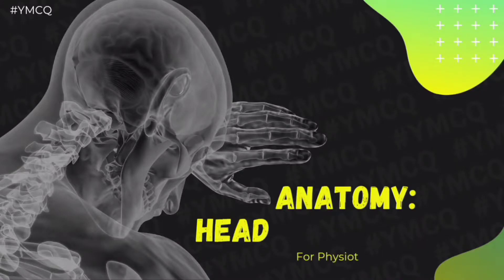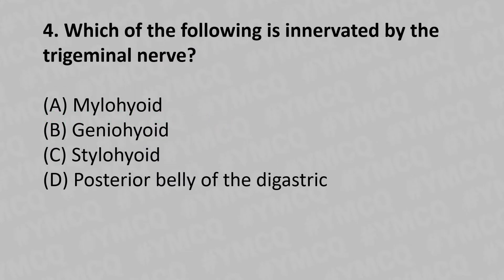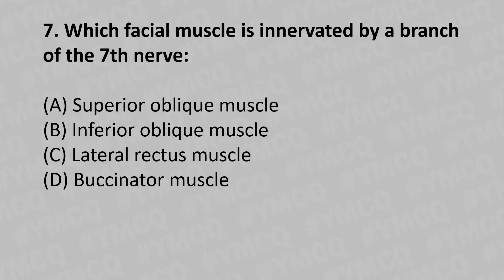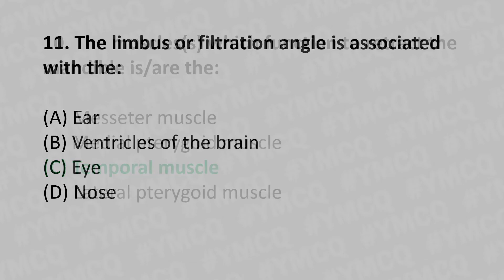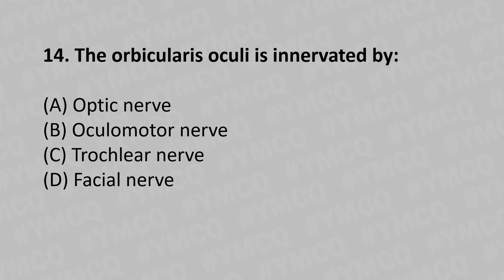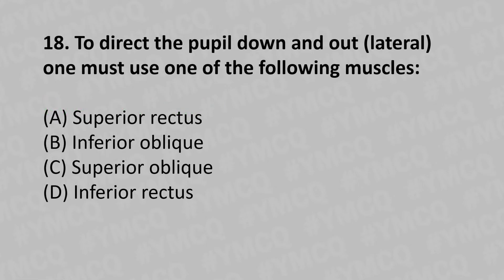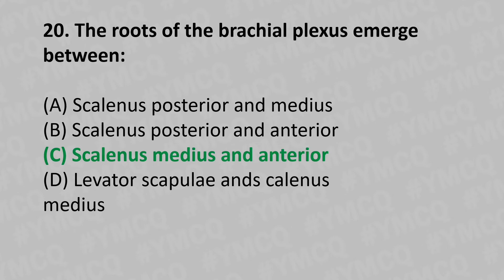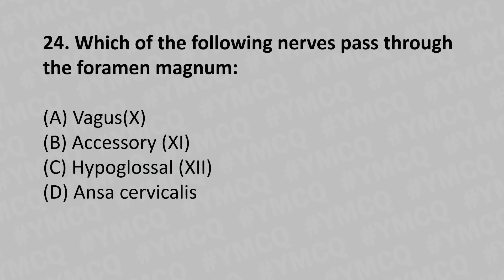Head & Neck Anatomy MCQs for Physiotherapists | Skull, Facial Bones, Neck | GSSSB AIIMS vs DHA MOH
# 🏆 INDIA'S #1 PHYSIOTHERAPY EXAM PREPARATION CHANNEL – DHA, MOH, HAAD, AIIMS, TSPSC & All Exams

**Join 12,000+ Physiotherapists Who Achieved Dream Scores Using Y MCQ by Yshak**

Preparing for **DHA, MOH, HAAD, Prometric, AIIMS, TSPSC, MRB, RRB, PSC, UPSC CDS, or any government physiotherapy exam?** Welcome to India's most trusted MCQ preparation channel. We've helped thousands crack exams on first attempt with **95% success rate** and **+40 marks improvement**.

## ⚡ **YOUR COMPLETE EXAM SOLUTION**

**5,000+ Expert MCQs | 100+ Previous Year Papers | 999+ Practice Bank | 12,000+ Community | 100+ Video Lessons**

✅ **95% Success Rate** (Premium Members)
✅ **+40 Marks Average Improvement**
✅ **5,000+ Expert MCQs** with detailed explanations
✅ **100+ Authentic Exam Papers** (DHA, MOH, HAAD, AIIMS, TSPSC)
✅ **999 Physiotherapy MCQs Mega Bank**
✅ **Real-Time Doubt-Solving Community**
✅ **Clinical Case Studies & Practical Learning**

The head, the upper portion of the body, consisting of the skull with its coverings and contents, including the lower jaw.

Neck include the seven cervical vertebrae and enclosed spinal cord, the jugular veins and carotid arteries, part of the esophagus, the larynx and vocal cords, and sternocleidomastoid and hyoid muscles in front and the trapezius and other nuchal muscles.

Skull Comprised of 22 bones: (Frontal bone, parietal bones (2), occipital bone, temporal bones (2), sphenoid bone, ethmoid bone, maxillae (2), inferior nasal conchae (2), lacrimal bones (2), nasal bones (2), palatine bones (2), vomer, zygomatic bones (2), mandibleNoseComposed of nasal cartilages and nasal bones, anterior to nasal cavity
Arteries: facial, sphenopalatine, greater palatine, and ophthalmic arteries
Nerves: olfactory nerve (CN I), ophthalmic nerve (CN V1), maxillary nerve (CN V2)
EyeConsists of ocular bulbs (eyeballs) with associated extraocular muscles located in orbits
Main artery: ophthalmic artery
Main nerves: optic nerve (CN II), oculomotor nerve (CN III), trochlear nerve (CN IV), trigeminal nerve (CN V), and abducens nerve (CN VI)
EarComprised of outer, middle and inner ears
Main arteries: external carotid, maxillary, and basilar arteries
Main nerves: facial nerve (CN VII) and vestibulocochlear nerve (CN VIII)
Mouth/oral cavityConsists of teeth, tongue, hard and soft palates, uvula and tonsils, oropharynx
Main arteries: descending palatine, facial, lingual, and maxillary arteries
Main nerves: maxillary nerve (CN V2), mandibular nerve(CN V3), vagus nerve (CN X), hypoglossal nerve (CN XII), and facial nerve(CN VII)
NeckContains hyoid bone, thyroid gland, parathyroid glands, pharynx and larynx; externally divided into triangles, internally divided into compartments
Main arteries: Common carotid, external carotid, internal carotid and facial arteries
Main nerves: Cervical plexus

0:00 Introduction
0:07 The temporomandibular joint is what type of joint?
0:32 Cerebrospinal fluid is found in which of the following spaces
0:55 3. What innervates the tensor tympani?
1:17 Which of the following is innervated by the trigeminal nerve?
1:42 The orbicularis oculi muscle is innervated by the
2:02 The superior point of the neurocranium in the midline is known as which of the following?
2:25 Which facial muscle is innervated by a branch of the 7th nerve
2:48 The utricle ands saccule are located in
3:10 Which of the following foramina is located in the anterior cranial fossa?
3:33 The muscles(s) which function to retract the mandible is/are the
3:57 The limbus or filtration angle is associated with the
4:16 Innervated by the abducent Nerve
4:37 Longest and thinnest eye muscle, innervated by nerve IV
5:03 The orbicularis oculi is innervated by
5:21 Which of the following is the sensory nerve of the larynx?
5:48 Which of the following are commonly referred to as the adenoids?
6:10 Which of the following depresses the mandible?
6:32 To direct the pupil down and out (lateral) one must use one of the following muscles
6:56 The cell bodies for the nerves associated with pain and temperature from the face are found in the
7:24 The roots of the brachial plexus emerge between
7:53 Muscles supplied by the ansa cervicalis include
8:16 Which of the following foramina is unpaired?
8:39 Maxillary sinus empties into the
9:00 Which of the following nerves pass through the foramen magnum
9:21 Pisiform recess is located in the